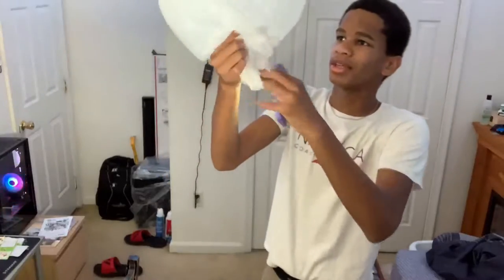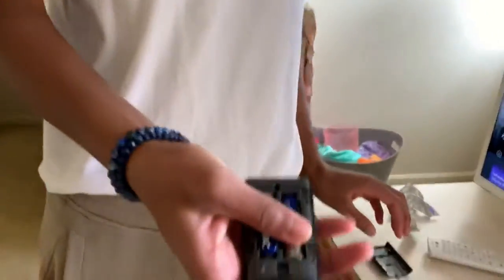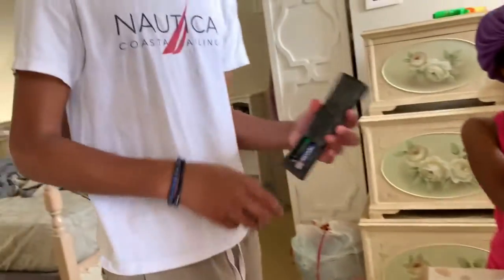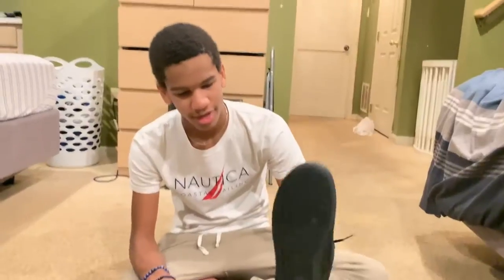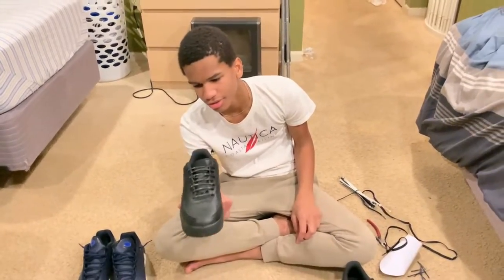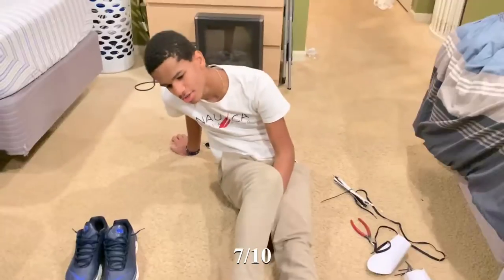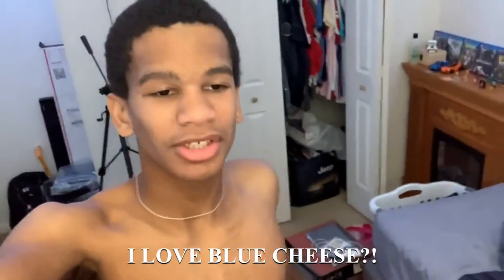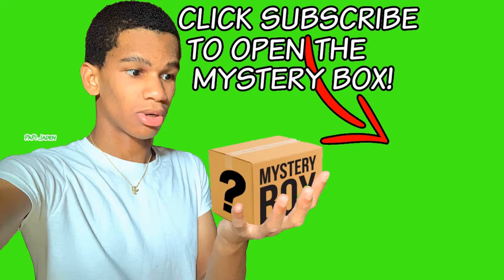Testing Viral 5 Minute Craft Hacks So YOU DON'T HAVE TO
I Tested Viral 5 Minute Craft Hacks So YOU Don't Have To